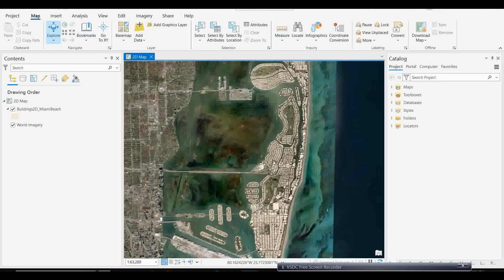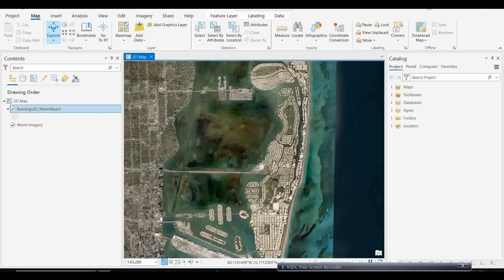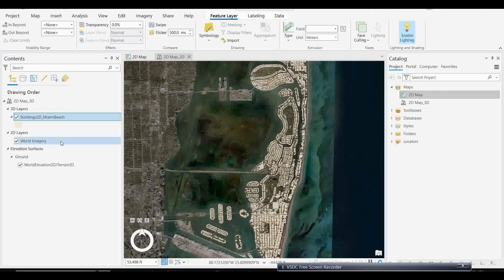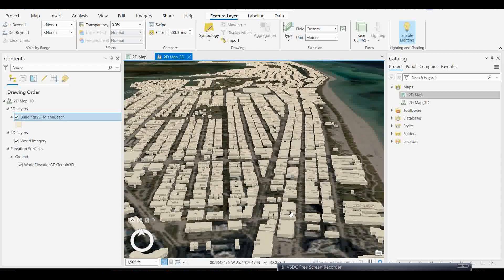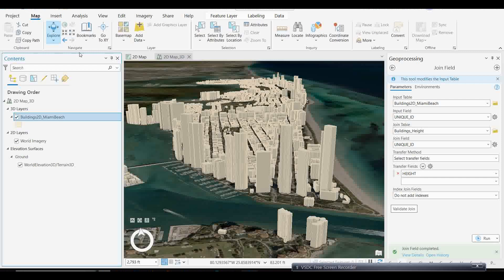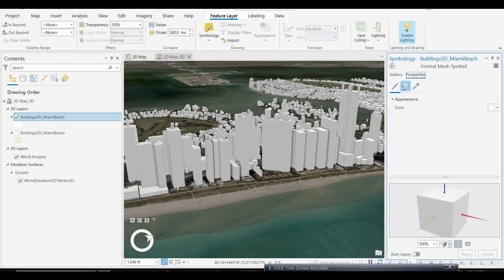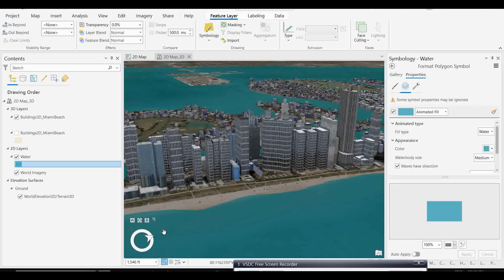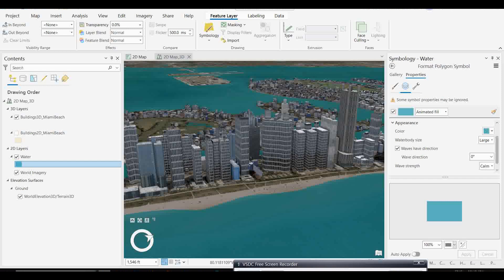Creating 3D Sea Level Rise Maps with ArcGIS Pro: A Visual Exploration part 1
Hey everyone, welcome to my Space Remote Sensing and GIS channel! In today's video, we're starting to look at sea level rise, and the first thing we're doing is getting the data ready. We'll be using a cool tool called ArcGIS Pro to make a 3D model of Miami Beach. In this video part, we'll teach you three ways to make this 3D model: one is called extruding, another uses special data for more details, and the last one involves adding 3D layers. It's like creating a digital version of Miami Beach in 3D, and we'll guide you through the steps so you can do it too. Let's get started!